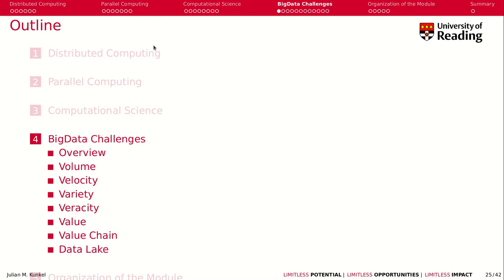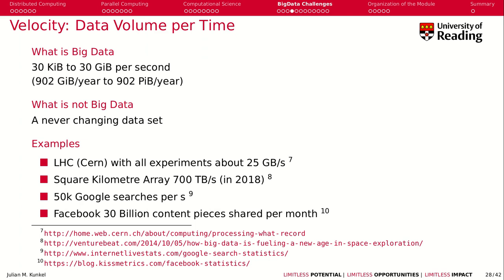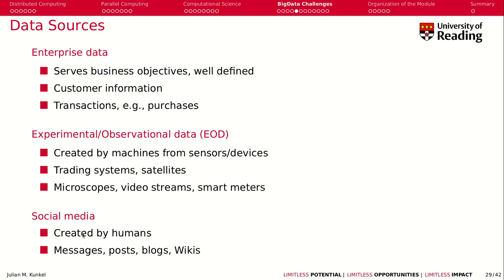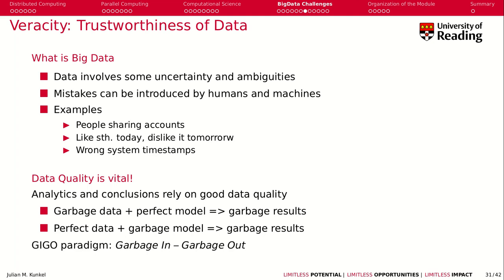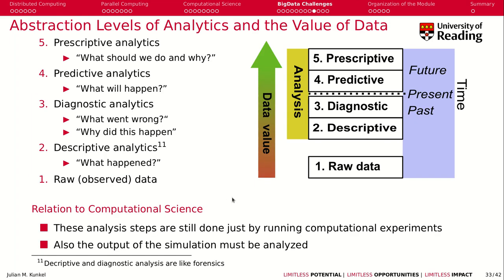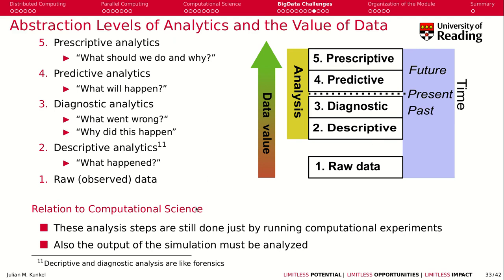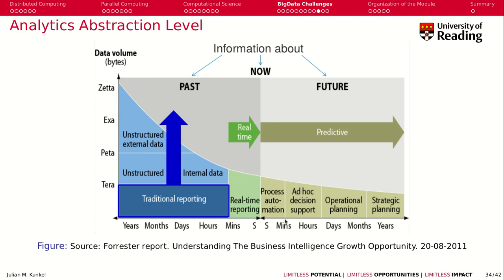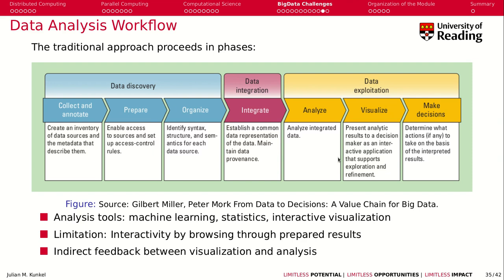Week 1-4: Big Data Challenges & Characteristics